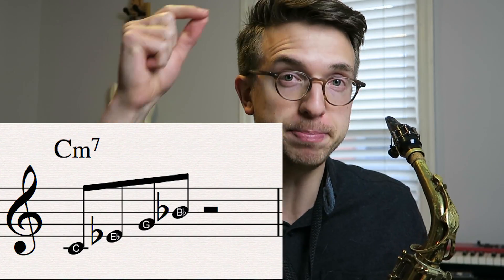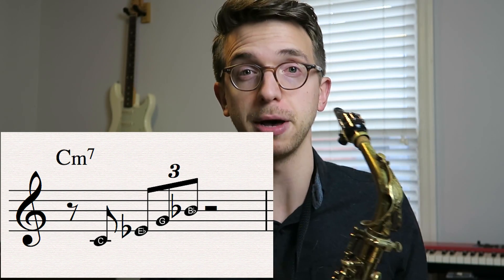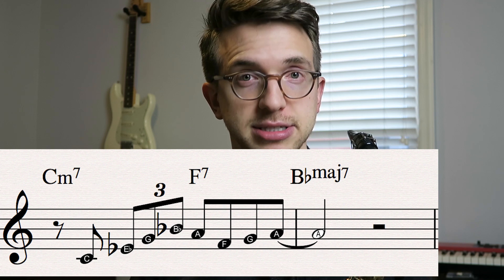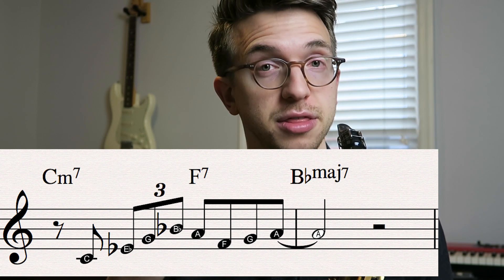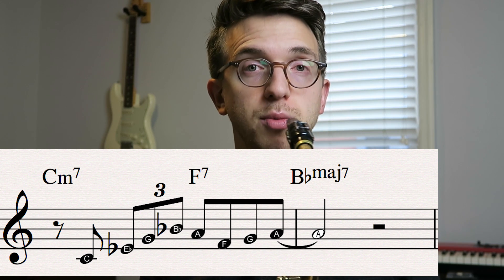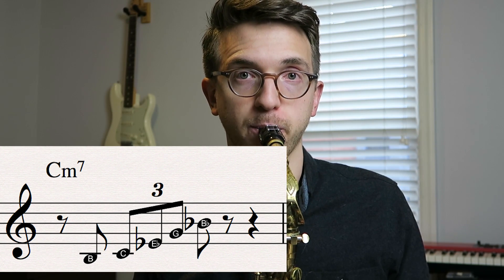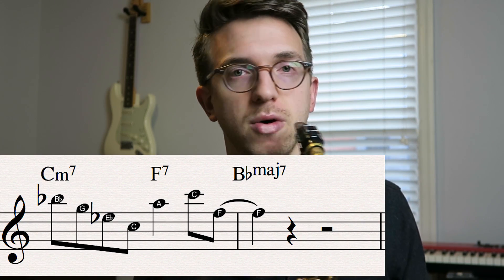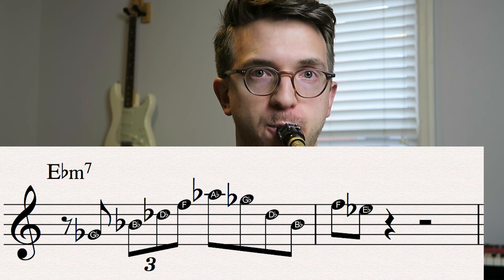The Bebop Rhythm You Have to Know (with examples)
In this tutorial, I show how to turn 4 regular eighth notes into a classic bebop triplet rhythm.

Waves Plugins
Omnisphere 2
Native Instruments
Midi Controller

Most important gear of all:
Hair - Bb Texture by Bumble and Bumble